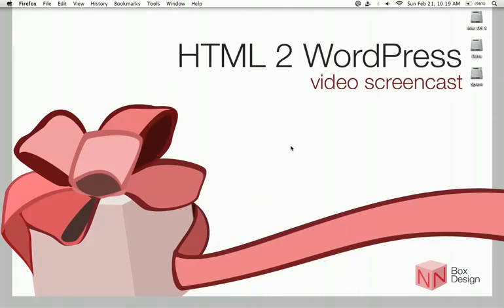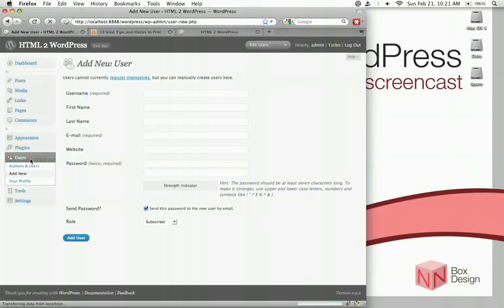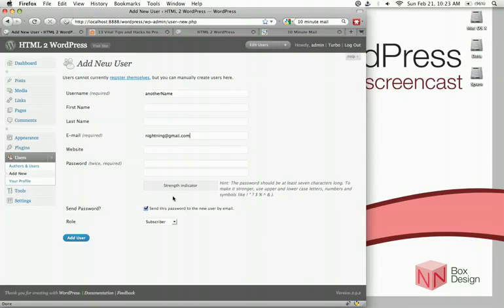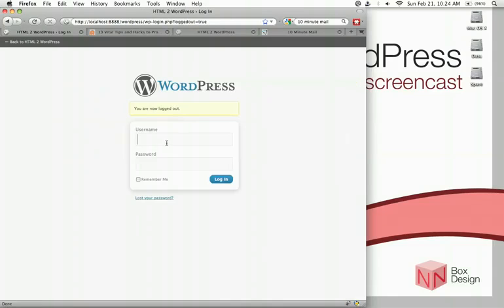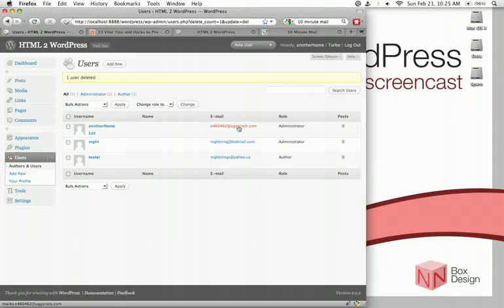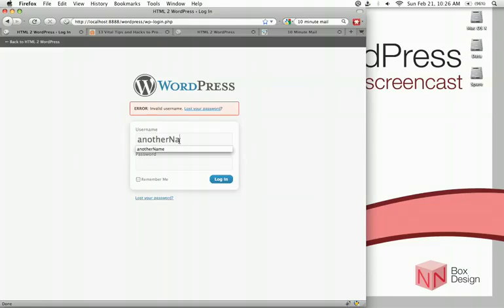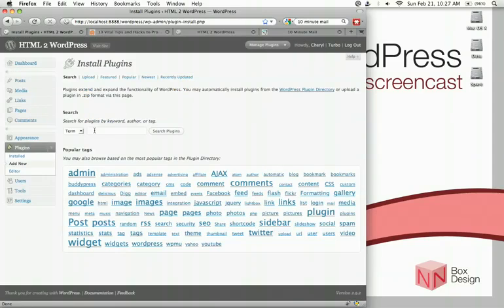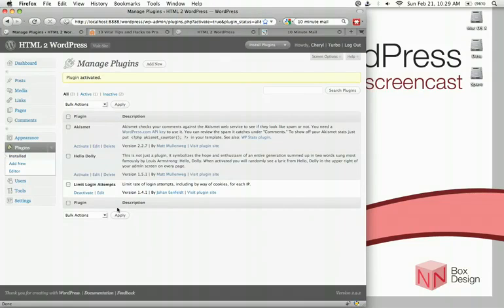WordPress Tutorial Admin Security part 1 of 2 HTML 2 WordPress screencast Bangladesh Cyber Army